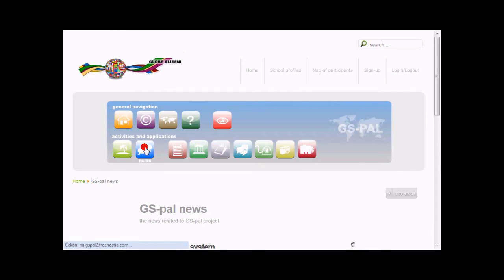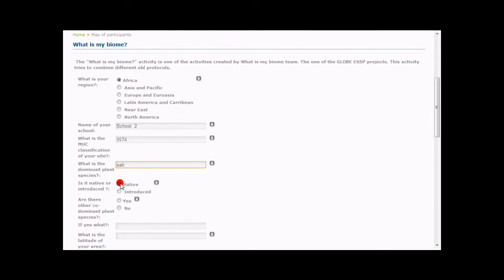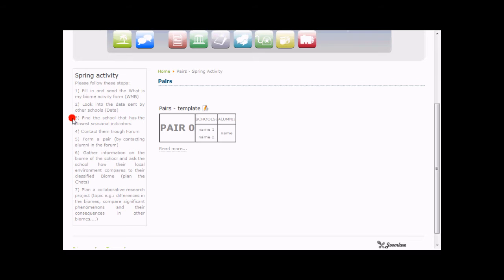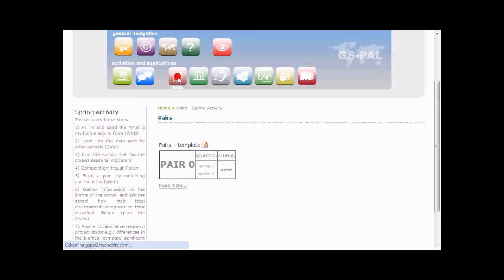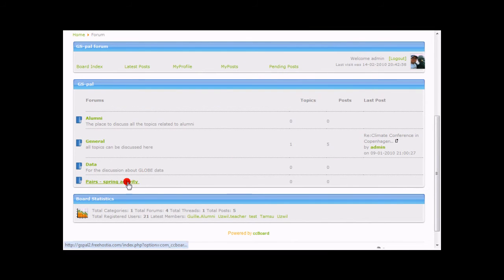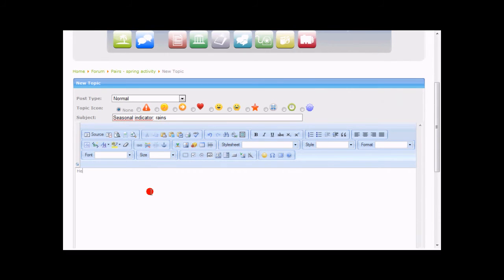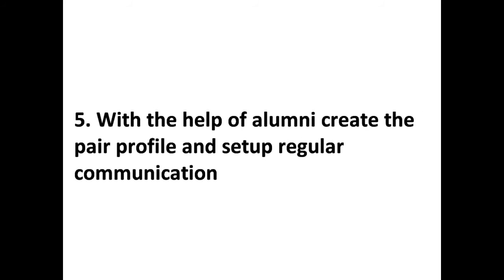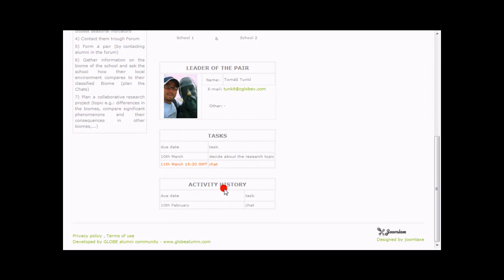GS-pal Spring Activity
Tutorial for the Spring activity at GS-pal